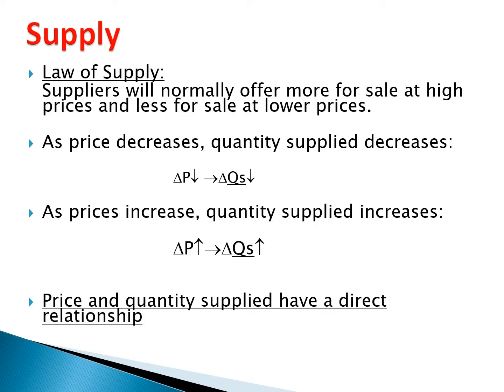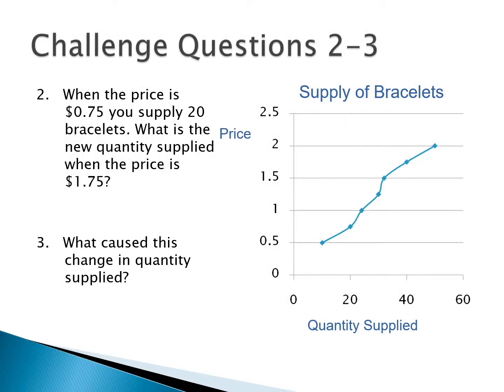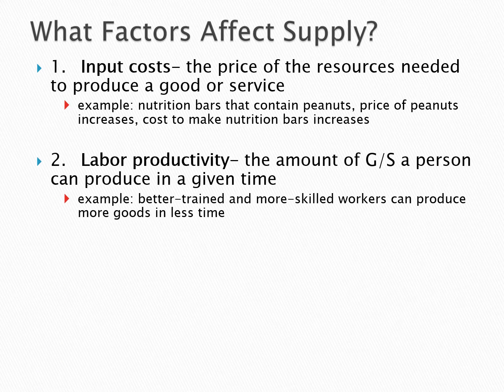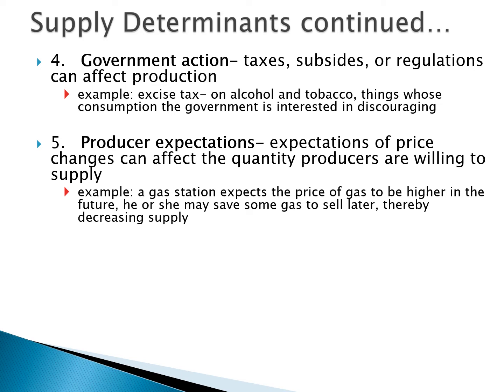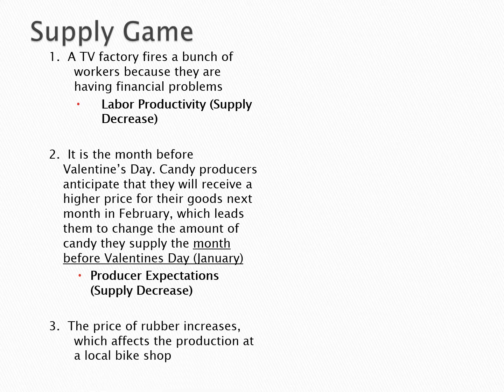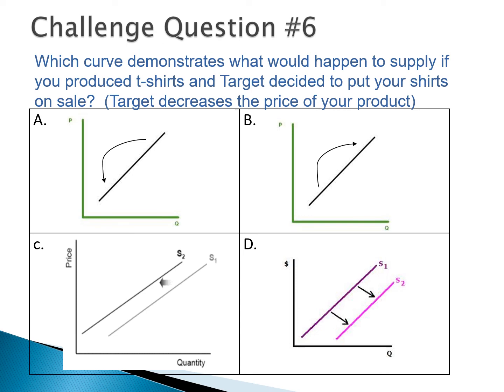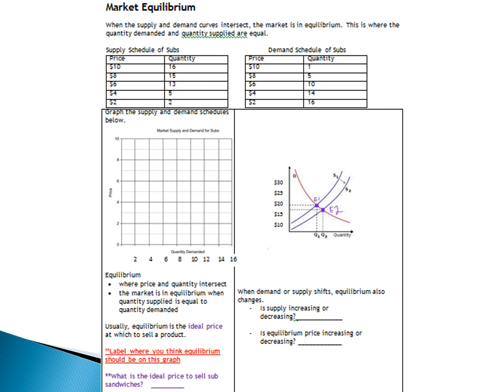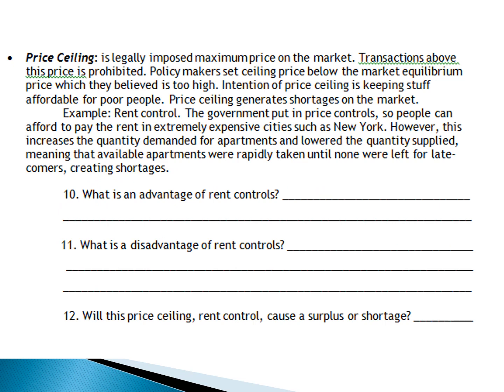Summer Acadame Supply Powerpoint Modified 2020